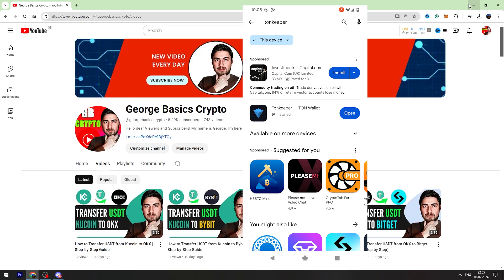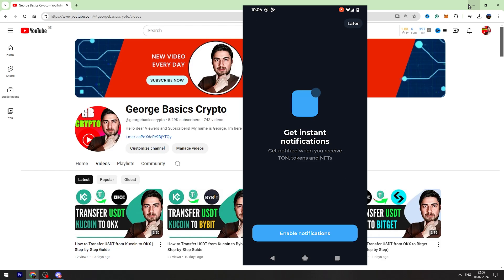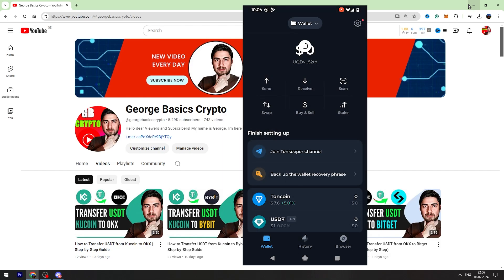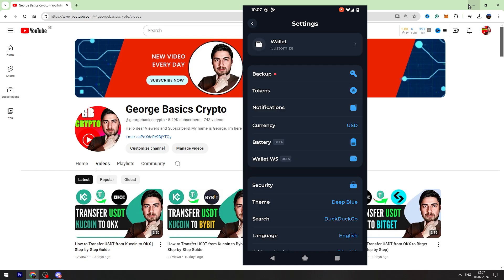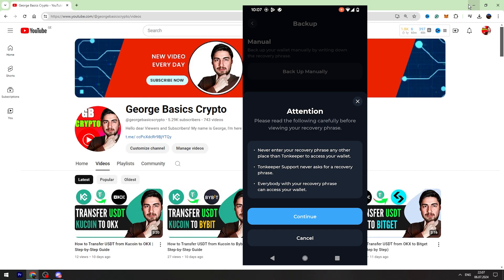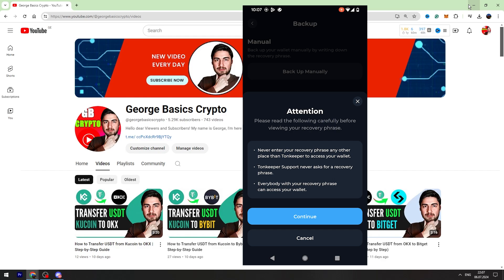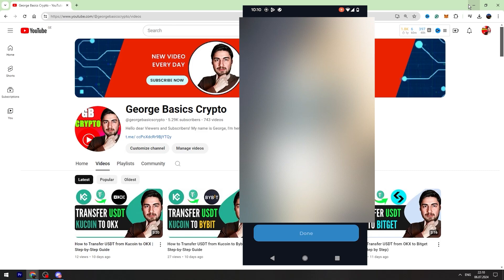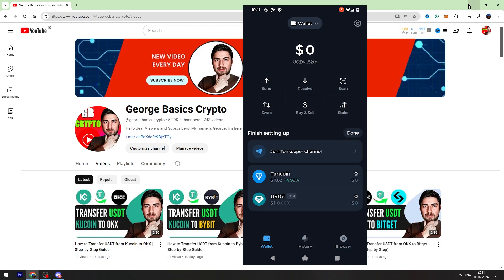How to Create a TonKeeper Wallet 2024 | Step-by-Step Tutorial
In this video, we’ll show you how to create a TonKeeper wallet in 2024 with our easy step-by-step tutorial. Get started with TonKeeper quickly and securely!